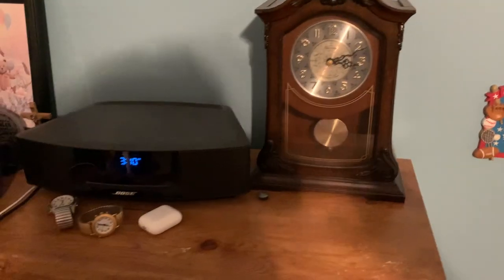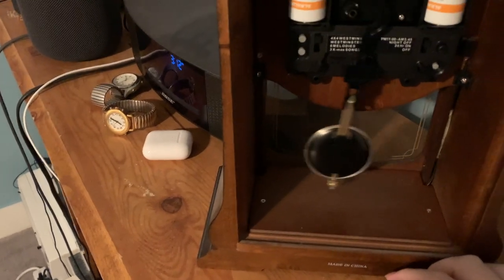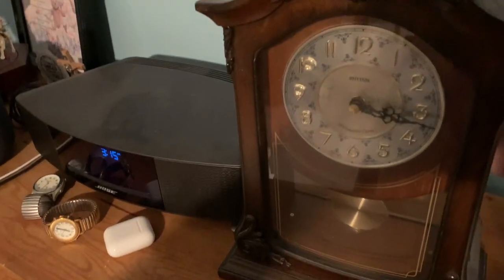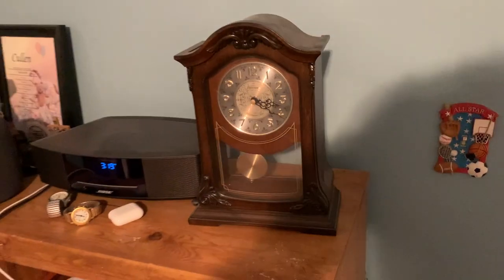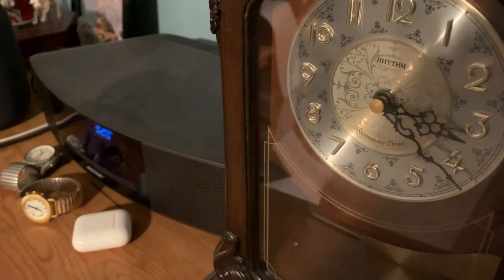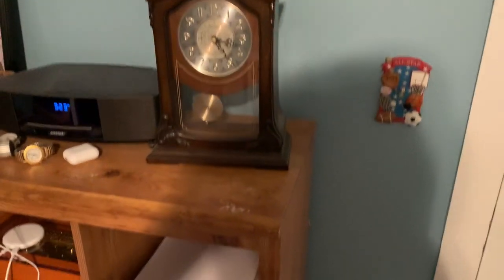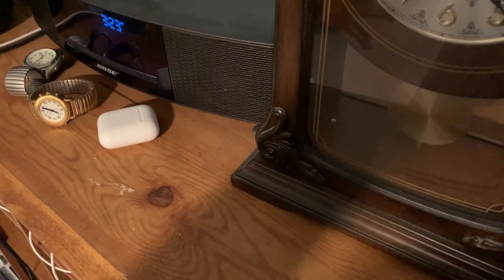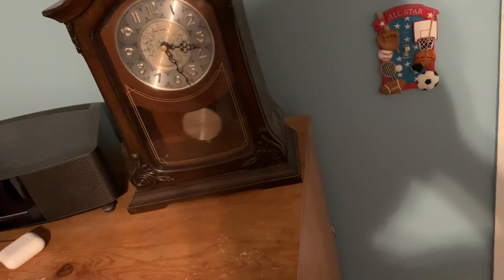Chimes And Tunes, A Look At All SOunds On The Rhythm WSM Nice Classic Clock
In this video, we revisit a clock which I reviewed in September 2014. The Model number listed on the back is CRJ717. From what I can tell, this appears to be a discontinued model, however, it looks like a newer model, the WSM Nice 2 is available. It looks like the major difference is that the Classic model plays six popular melodies, while the newer model plays eighteen. I forgot to mention in the video that I am using the test button, the button on top, to play the melodies.
Here are the melodies that this WSM Nice Classic plays.
Popular:
La Primavera, (Spring)
Morning Mood - Peer Gynt,
Traumerei
Voice of Spring
Le Cygne (The Swan)
Tales from the Vienna Woods

Christmas:
Silent Night